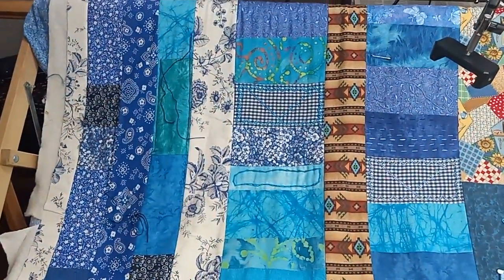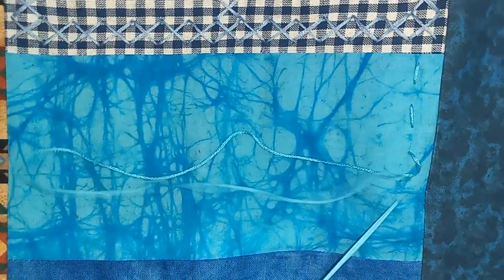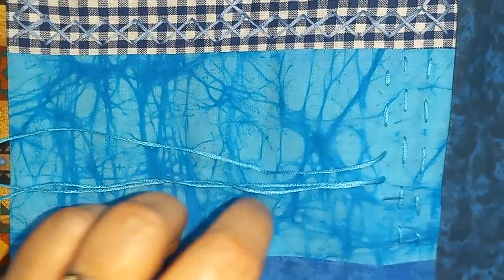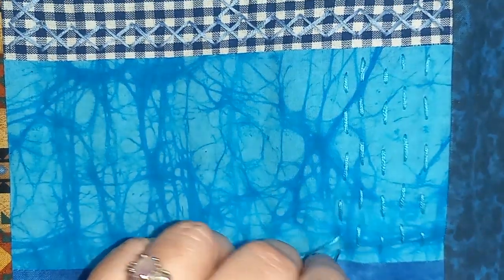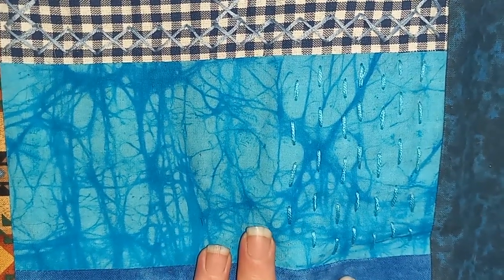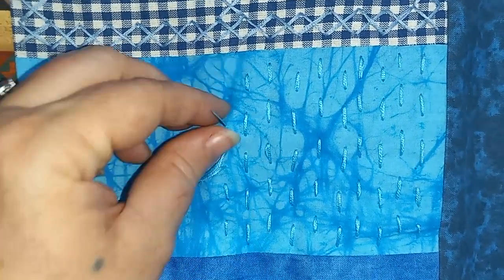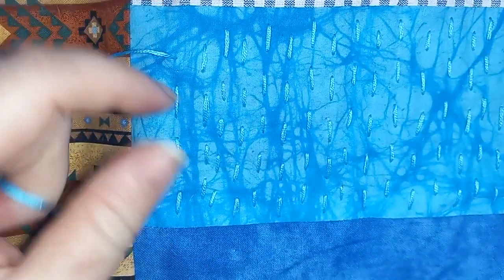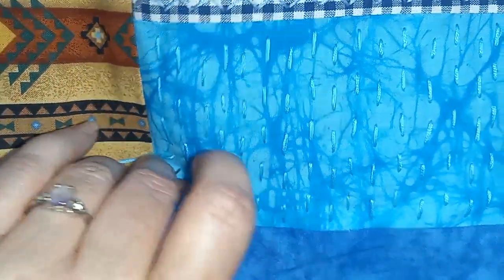Hand Quilting for the very first time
Thank you for joining me today! Welcome to 143 Handmade!

Etsy shop is Created by LAS: